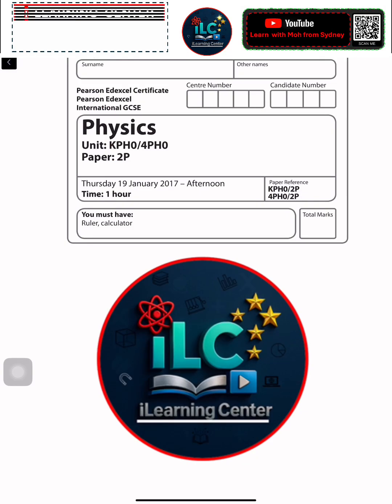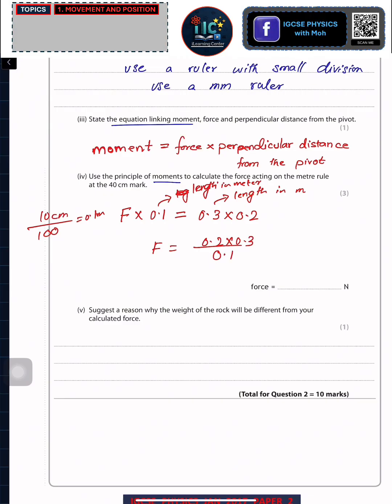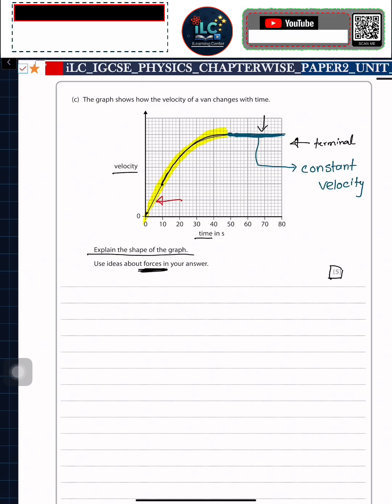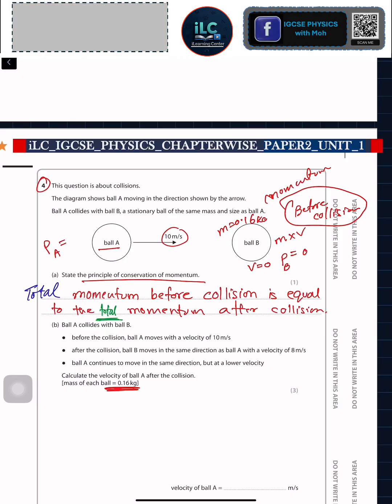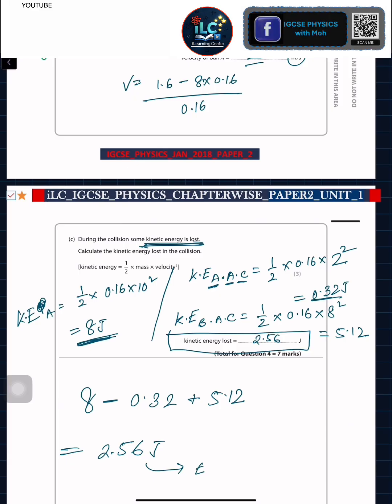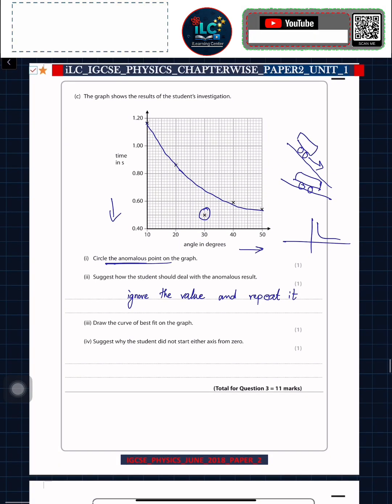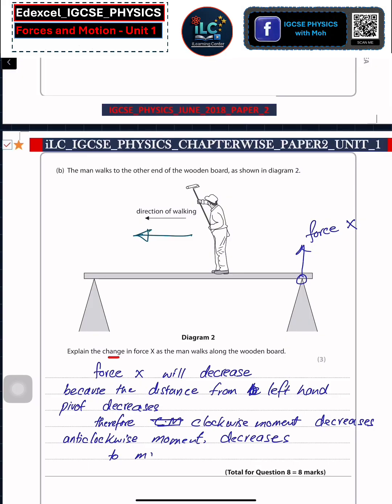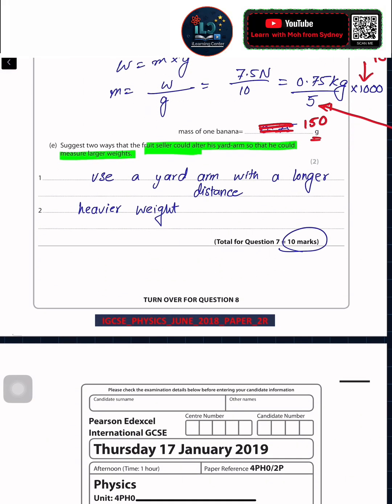EDEXCEl Physics Paper 2 Part 2|Chapter-wise Past Paper Questions Explained! | UNIT-1 Jan 2015–2019)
Master Edexcel IGCSE Physics Paper 2 with this complete chapter-wise collection of past questions from January 2015 to January 2019. This video focuses on the key Forces & Motion topics: Movement, Forces, Shapes of velocity–time graphs, Moments, and Momentum. You’ll see real Paper 2 questions arranged by chapter so you can revise smarter, recognise repeated patterns, strengthen calculations, and understand how examiners structure problems. This is ideal for students preparing for IGCSE Physics who want organised revision, topic-based practice, and clear question trends from multiple exam sessions.

IGCSE Physics Movement
IGCSE Forces questions
Edexcel Physics Paper 2
IGCSE Physics past papers
Forces and Motion IGCSE
Velocity time graph shapes
Moments calculations IGCSE
Momentum past paper questions
IGCSE Physics revision
Paper 2 chapter wise questions
Edexcel IGCSE Physics 2015 to 2019